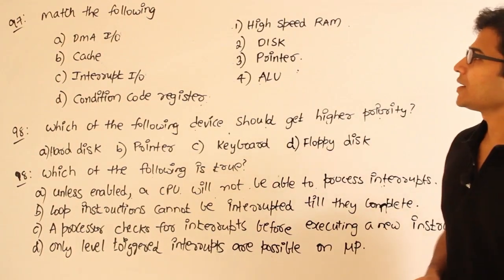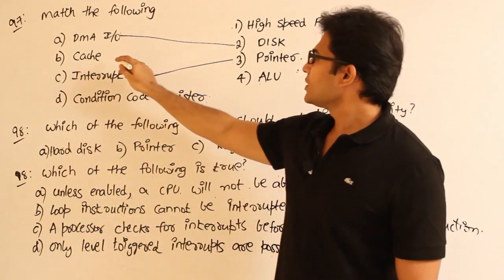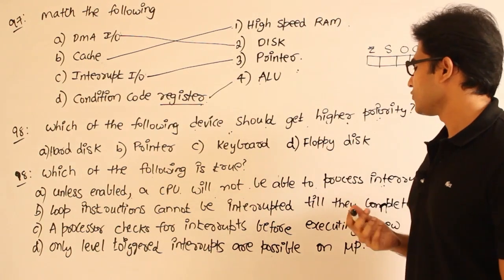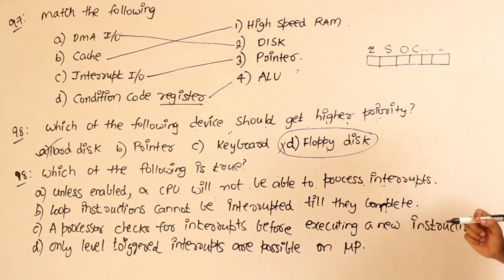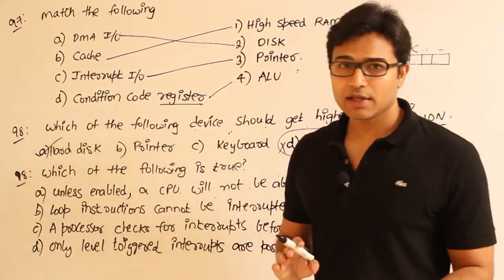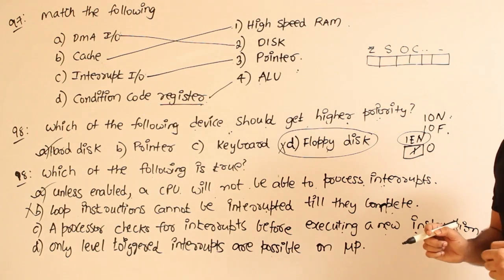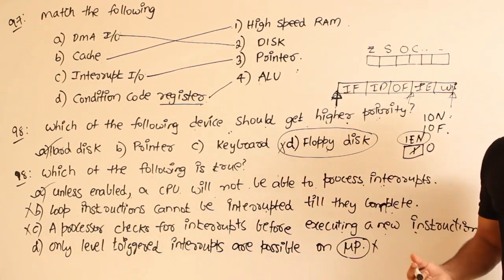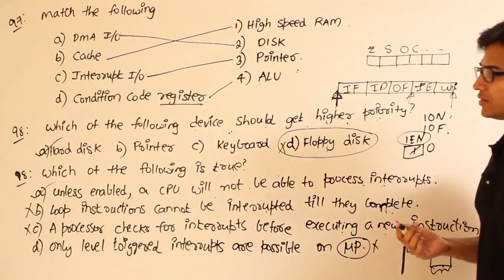COA | IO interface | Gate question 3 | Ravindrababu Ravula | Free GATE CS Classes